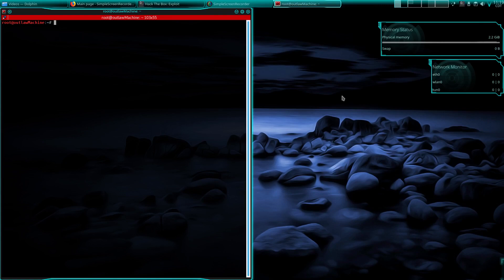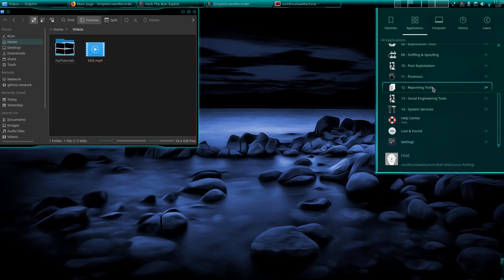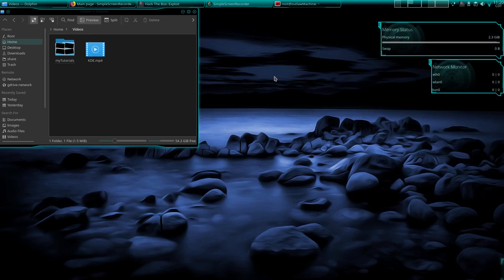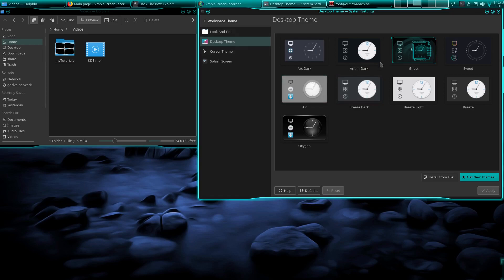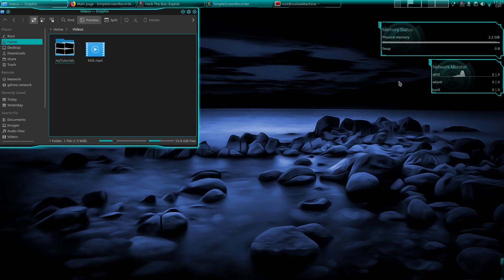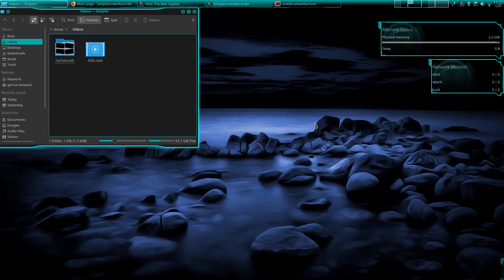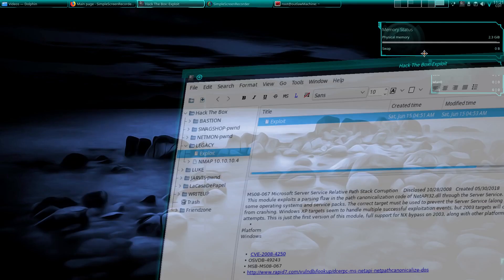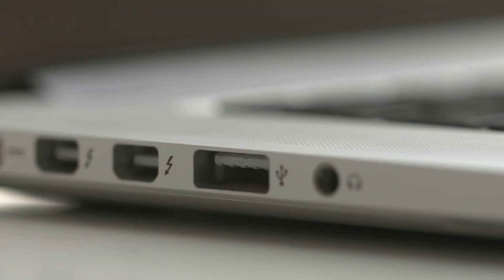Ghost KDE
KDE desktop on Kali